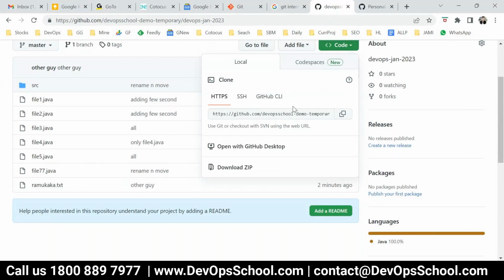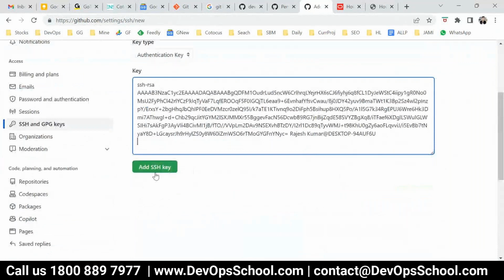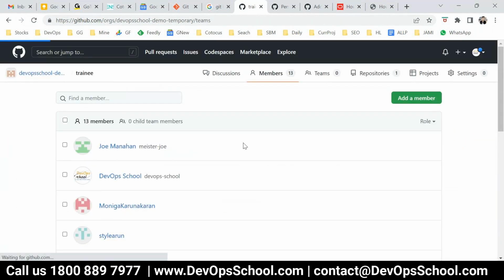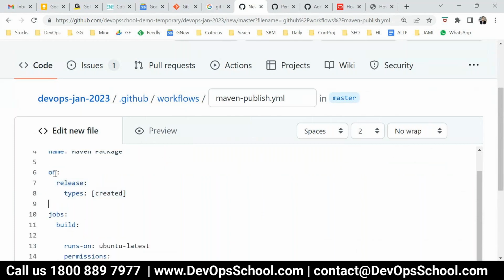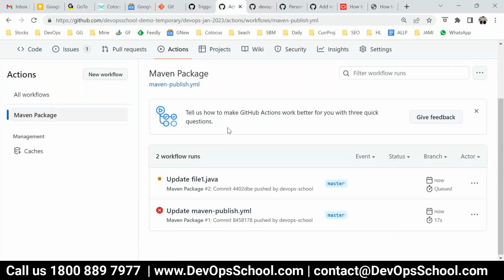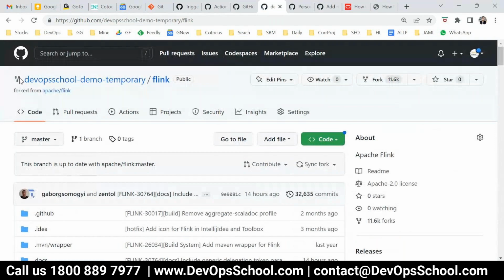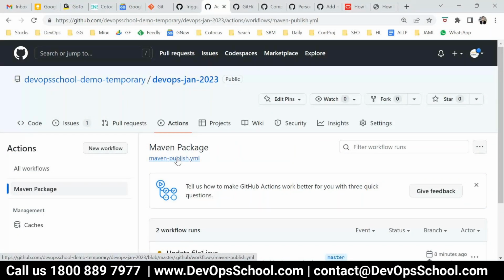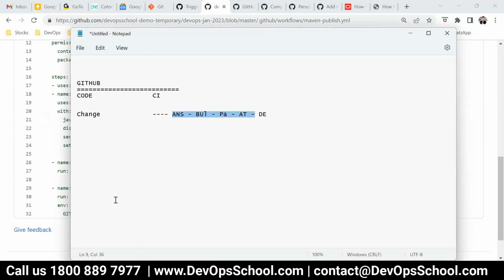Git With GitHub Fundamental Tutorials for Beginners Part 4 Out 4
Top 10 Certifications in the world
1. DevOps Certified Professionals (DCP)

2. Site Reliability Engineering Certified Professionals (SRECP)

3. DevSecOps Certified Professionals (DSOCP)

4. Master in DevOps Engineering (MDE)

5. Kubernetes Certified Administrator & Developer (KCAD)

6. GitOps Certified Professional (GOCP)

7. Master in Observability Engineering (MOE)

8. MLOps Certified

9. DataOps Certified Professional (DOCP)

10. AiOps Certified Professional (AIOCP)